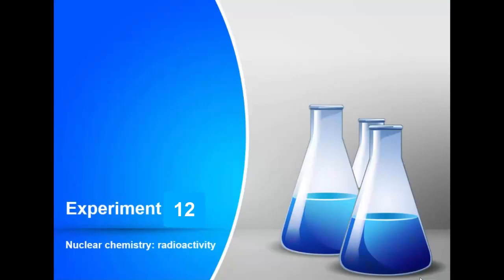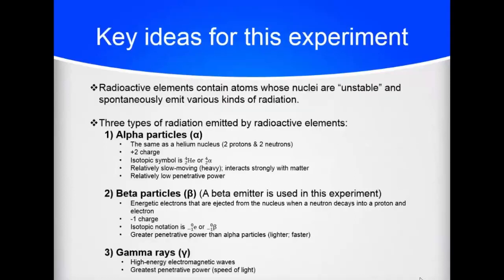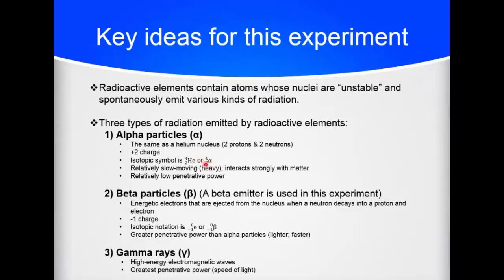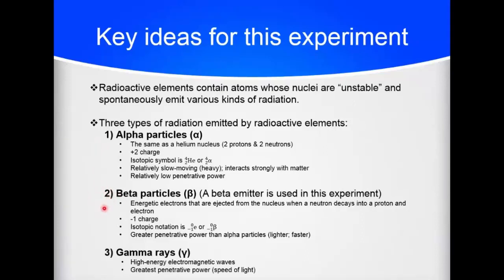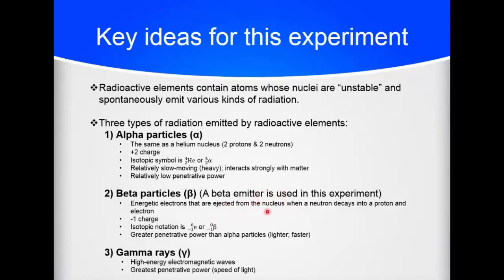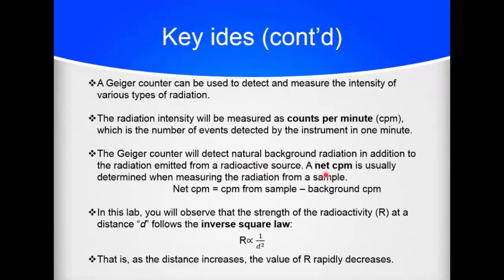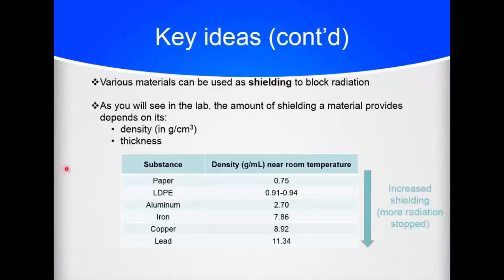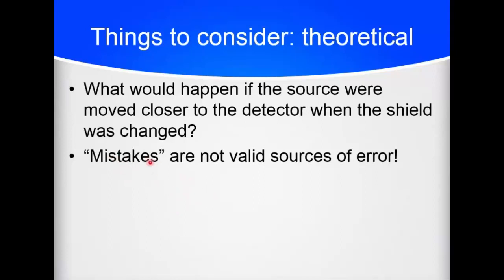CH111 - Experiment 12 - Nuclear chemistry: Radioactivity - prelab video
Queensborough Community College - Chemistry Department - CH111 - Chemistry and the Environment Laboratory - Experiment 12 - Nuclear chemistry: Radioactivity - prelab video
This prelaboratory video explains the theory for the twelfth experiment in the Chemistry and the Environment Laboratory, covering nuclear chemistry and radioactivity.